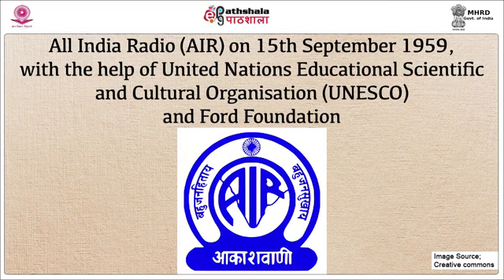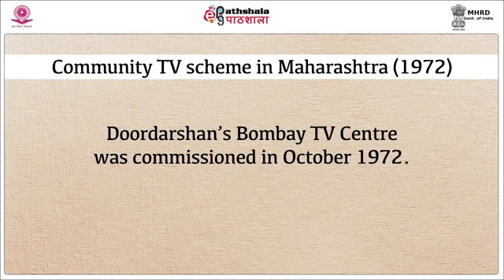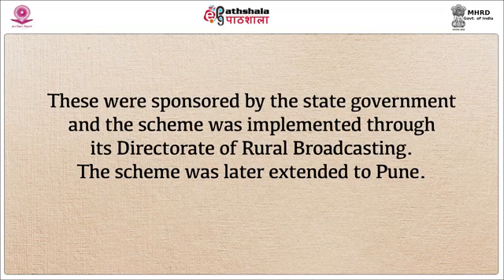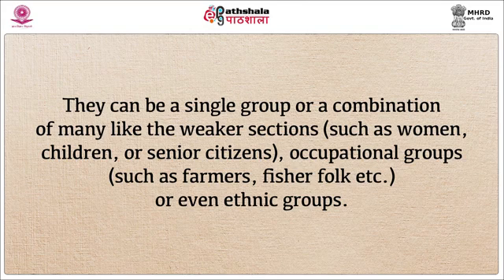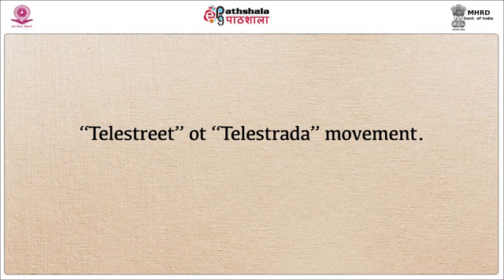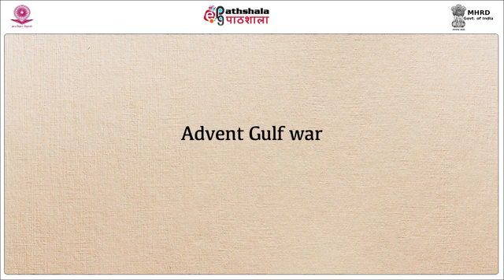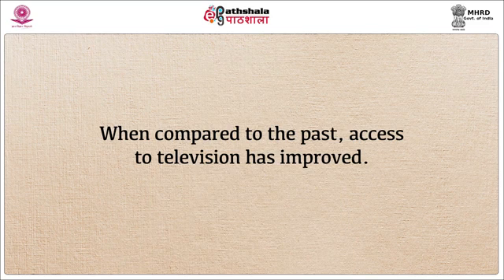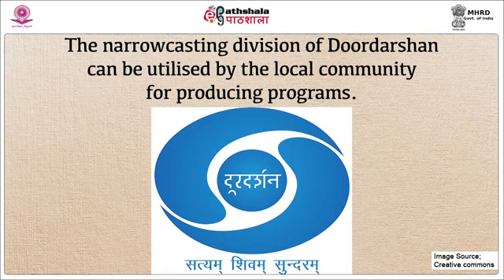Community TV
Paper:  Community Media and Society